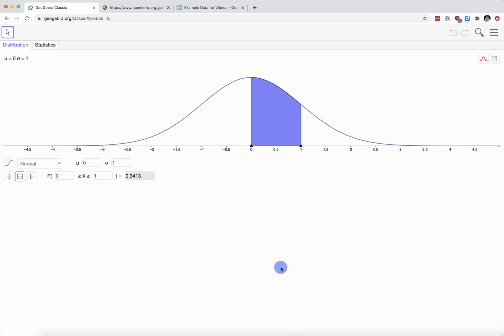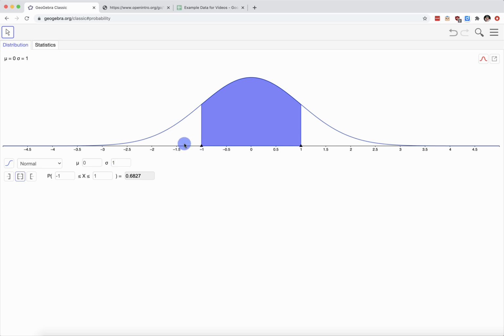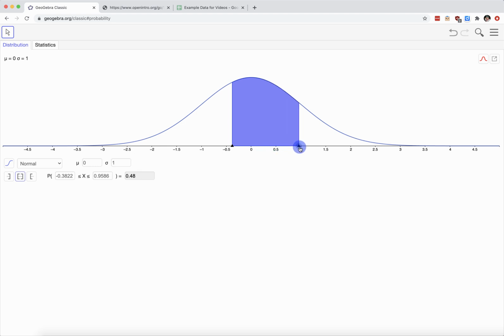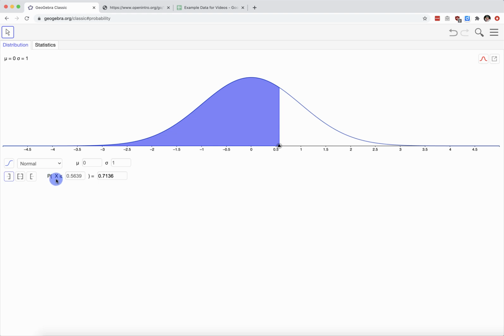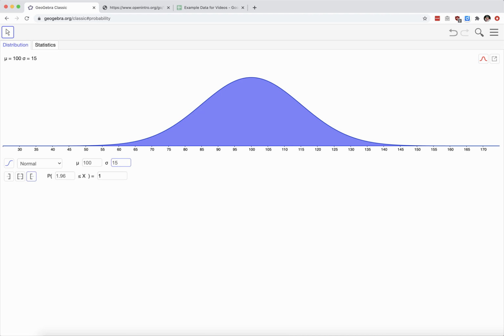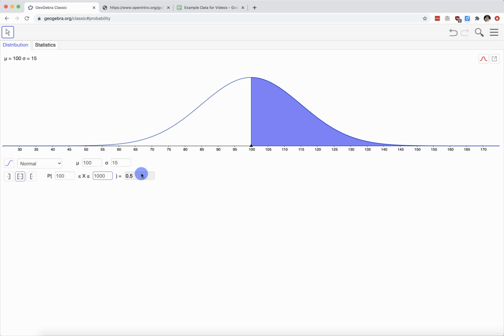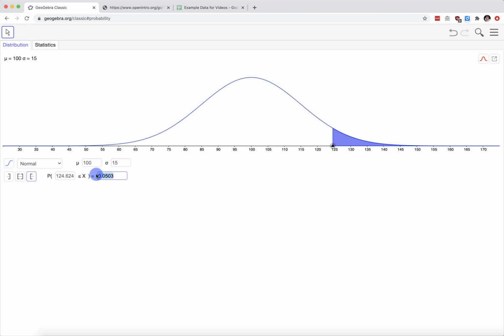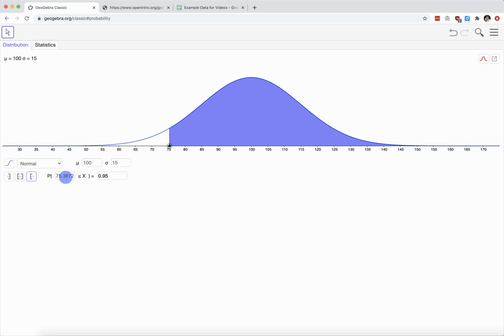Using the normal distribution calculator on Geogebra.org.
Learn how to compute a z value given a probability and how to compute a probability with a given z value, using Geogebra.